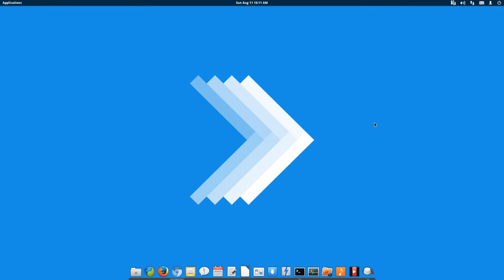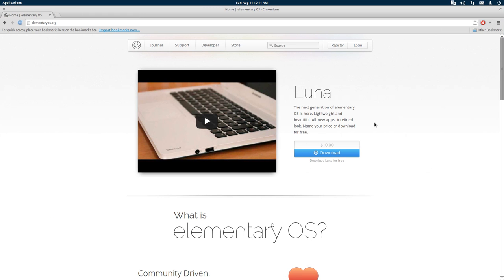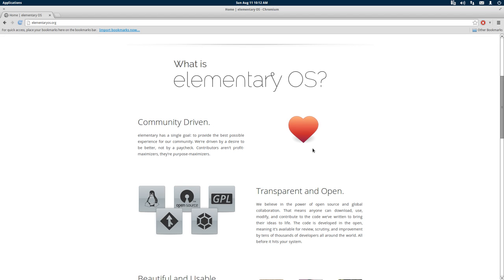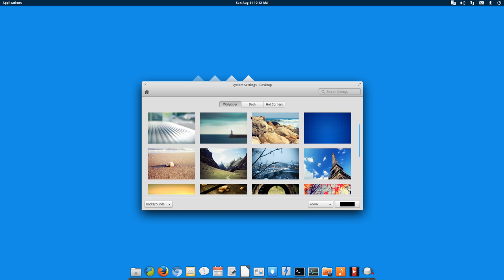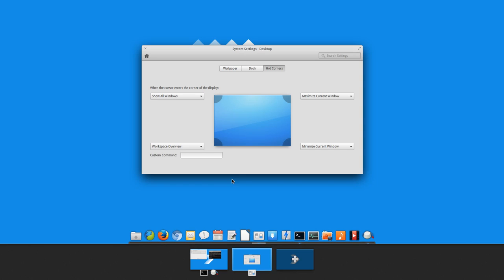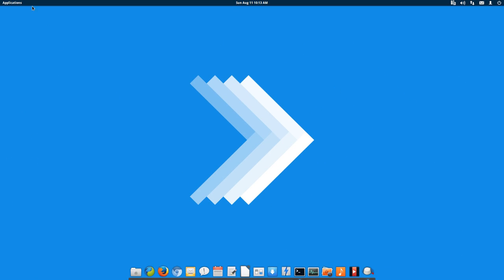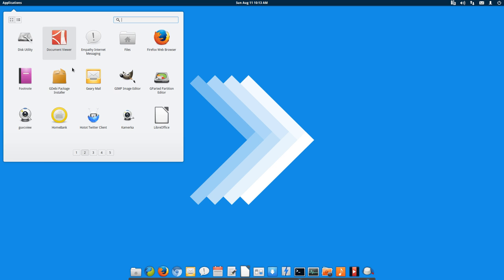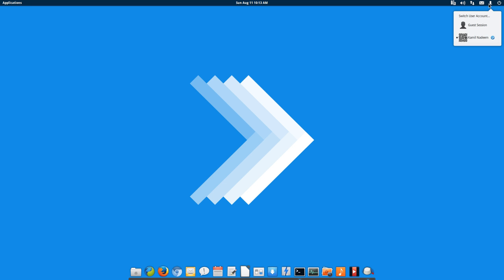elementary OS Luna has finally ARRIVED!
Peace Be Upon You.

Just a quick video mention about Luna, excellent OS that you must definitely try.